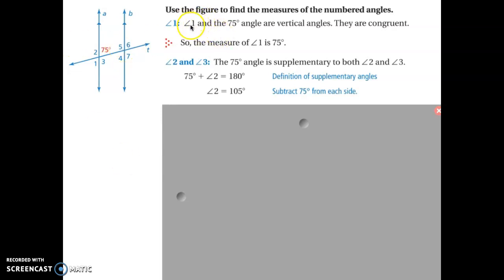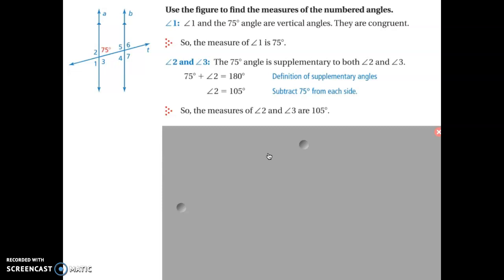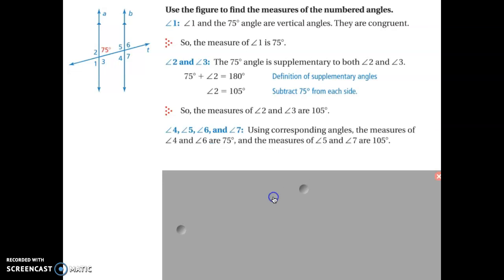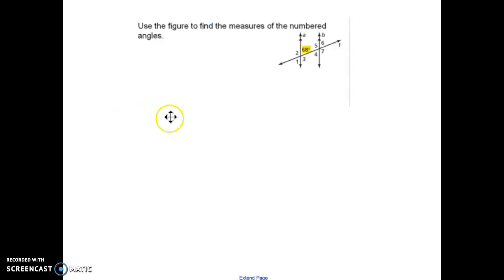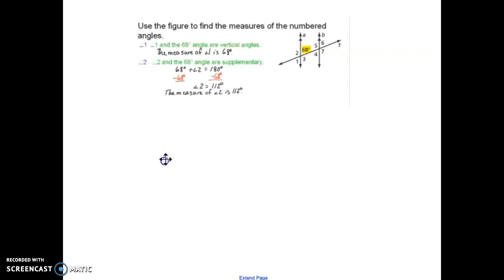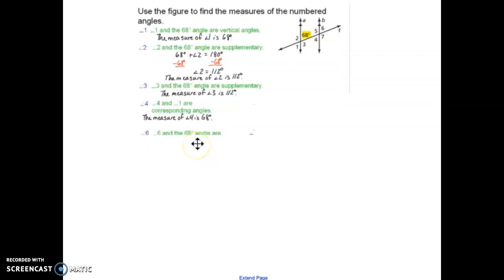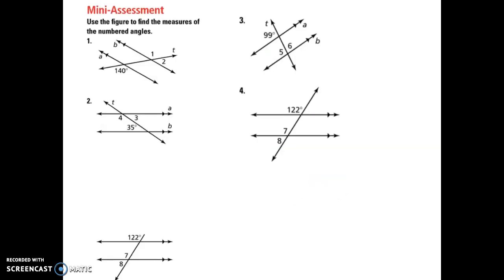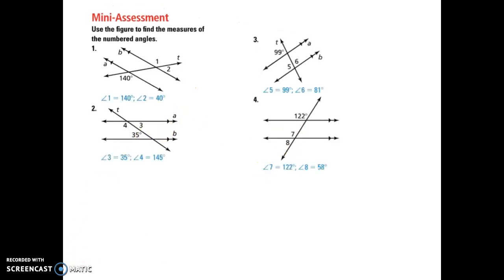Angles and Triangles 3.1 (part 2)